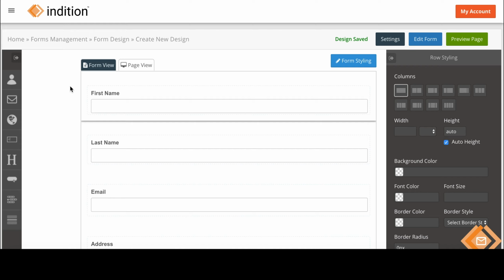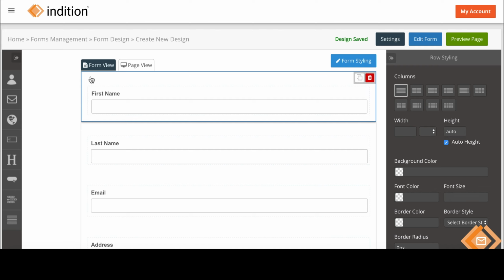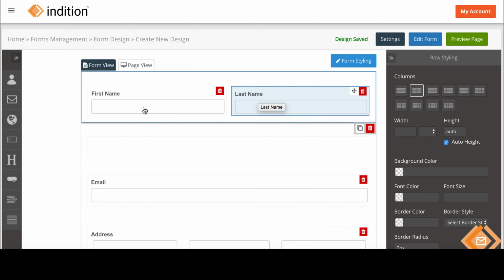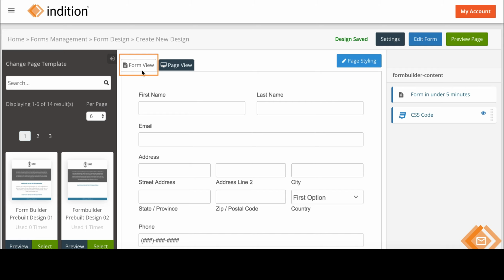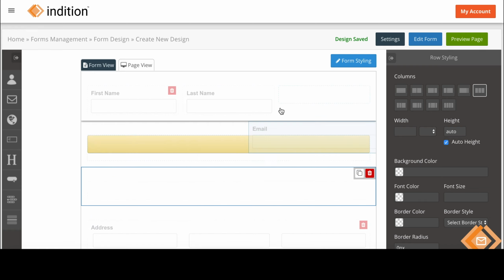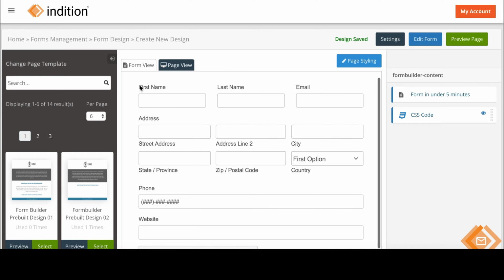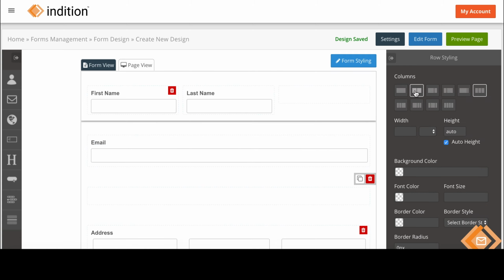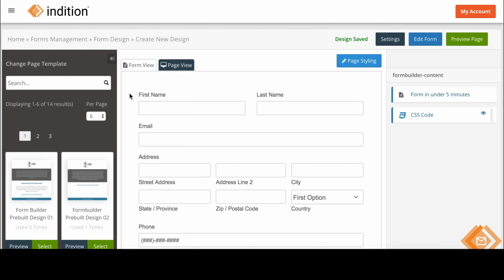How to create a 2 or 3 column forms using Indition Forms, Contests & Surveys.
In this tutorial video we show you how to create a 2 column and a 3 column form in Indition Forms.

Help your submitters by formatting your form with multiple column rows to help keep things easier to navigate and read.